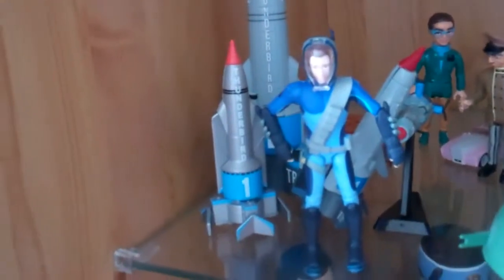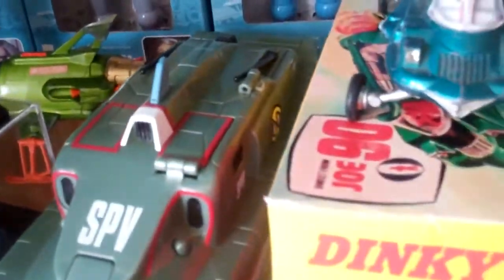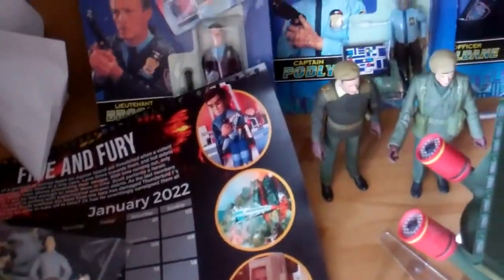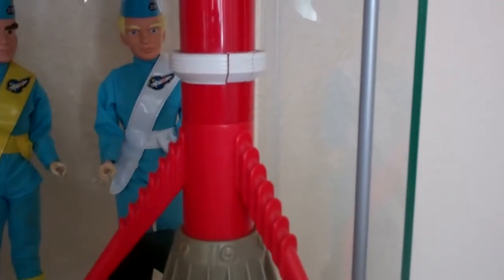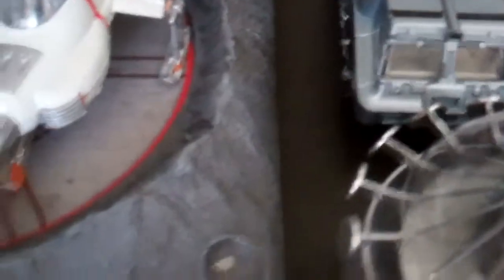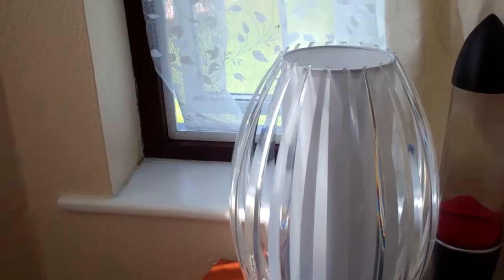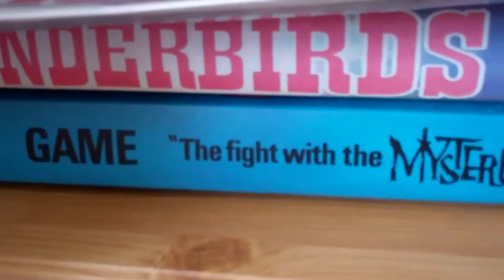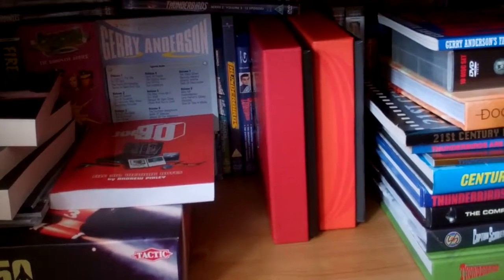Gerry Anderson all my collection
showing how big my Gerry Anderson collection has got